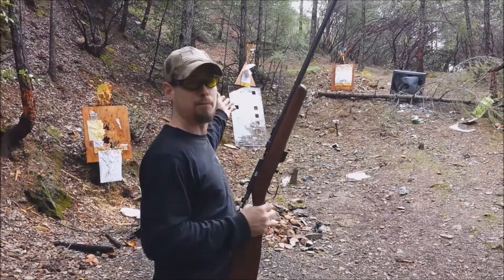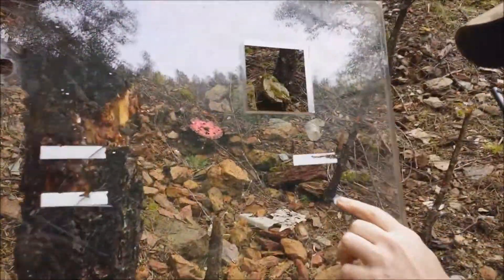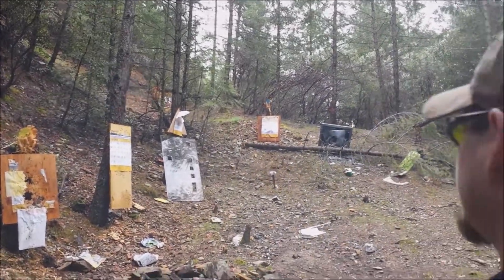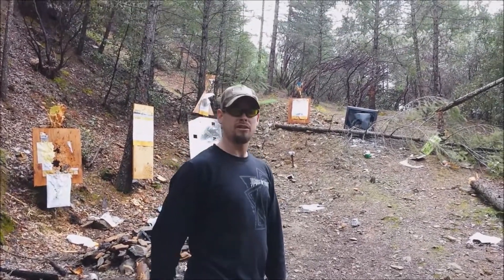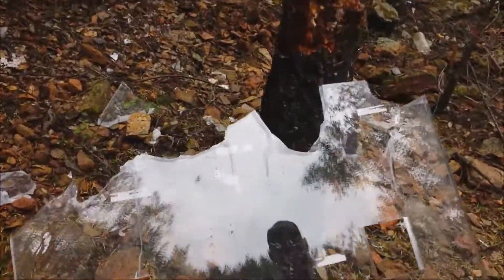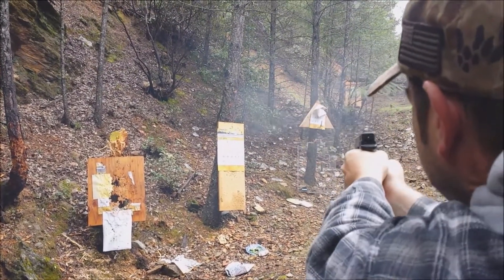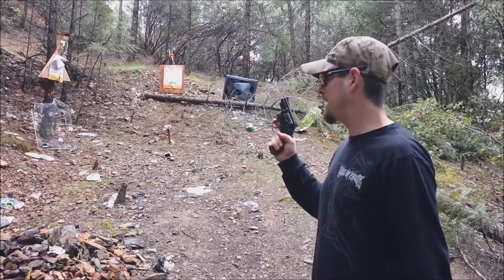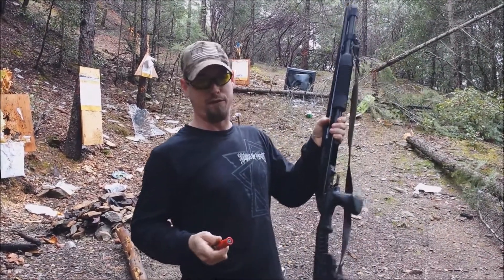Plexi-glass ballistics test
Started with 22cal and graduated upwards on the power scale from there.